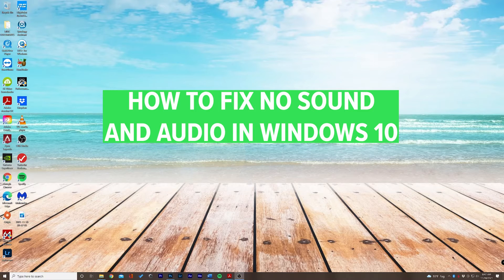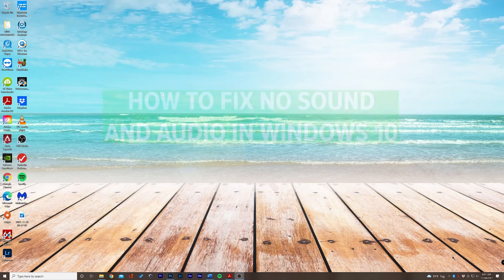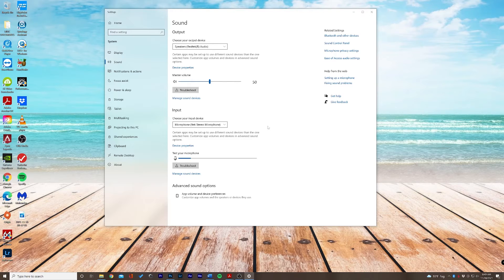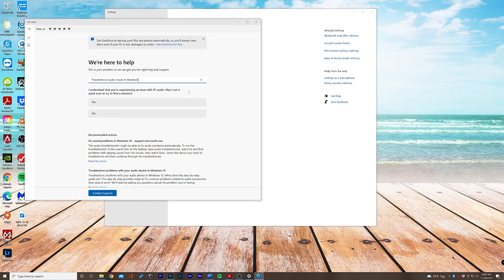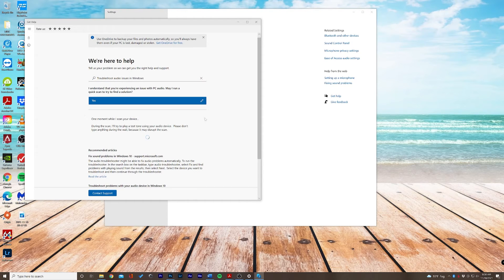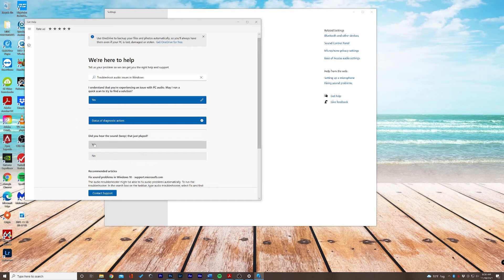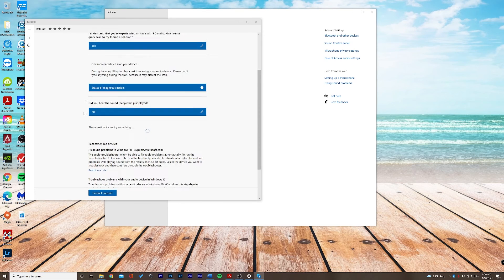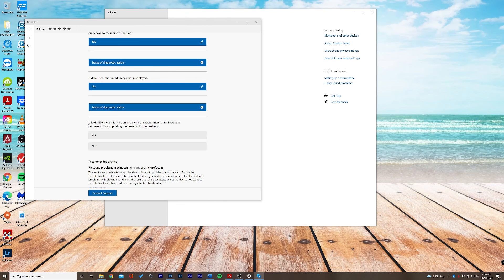How To Fix No Sound Or Audio On Windows 10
Let's show you how to fix no sound or audio on your Windows laptop or desktop.

In this video, I walk you through the steps to fix the problem when you have no sound or audio from the Windows 10 machine. First, check the volume and ensure that your volume is turned up. Second, check your speaker source. Another option is to check the Volume Mixer and ensure that the Speakers and System Sounds are audible and that the audio device for each is set to the correct speaker.Also, ensure that your speakers are plugged in and turned on. Lastly, you are use the Troubleshoot button under Speaker Settings to allow Windows to scan your computer for any problems.